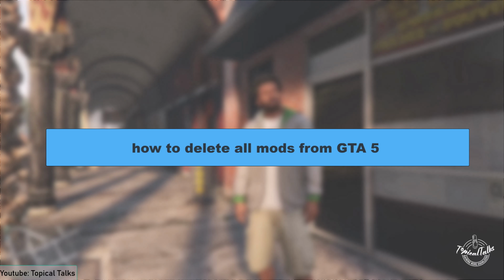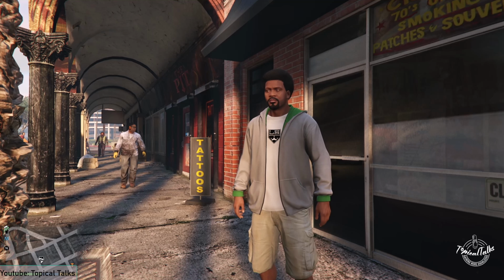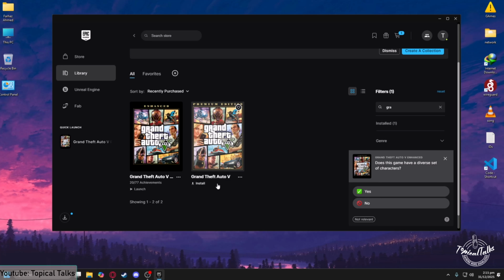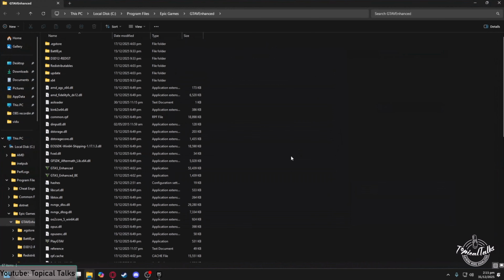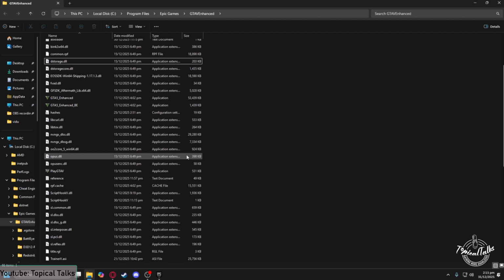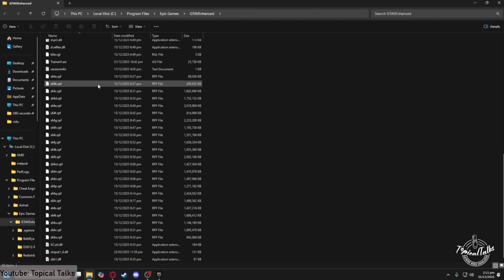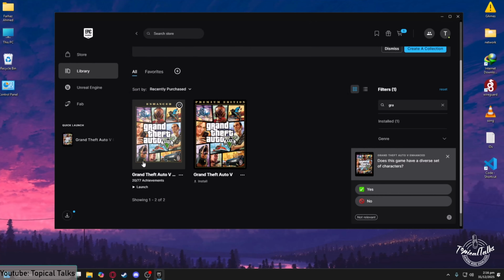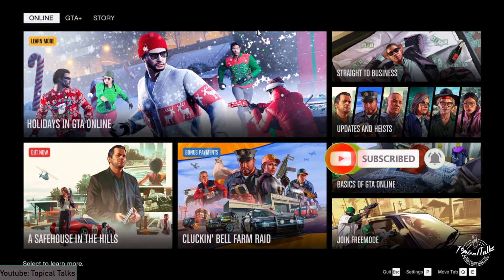GTA 5: How to delete all mods (Full Guide)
This Mods Guide is a handy resource to help you find, install, and uninstall all mods in GTA 5 online.